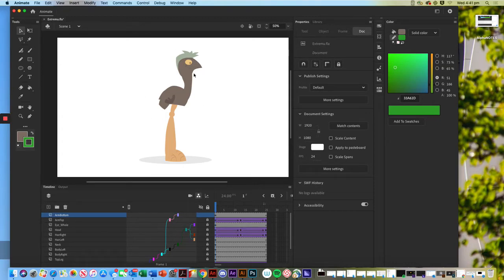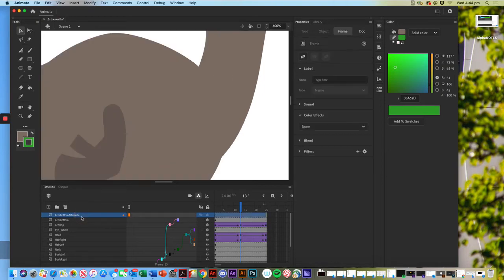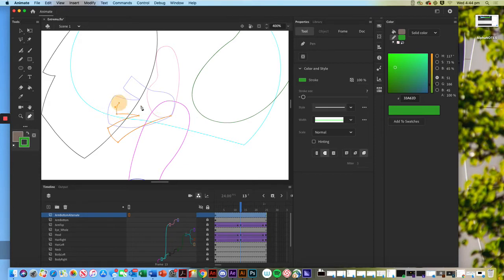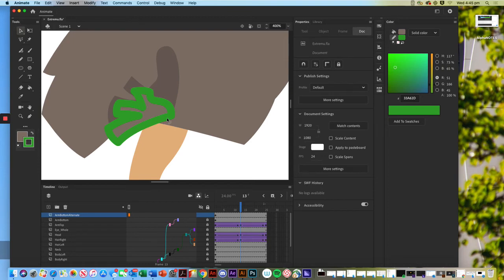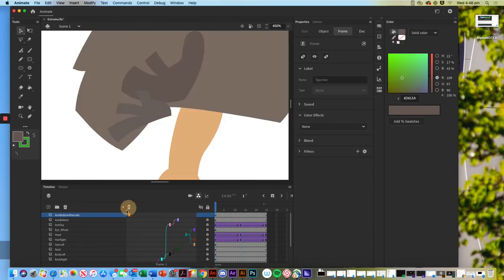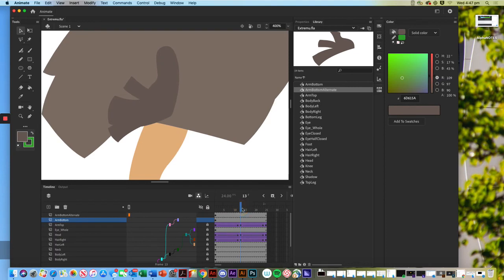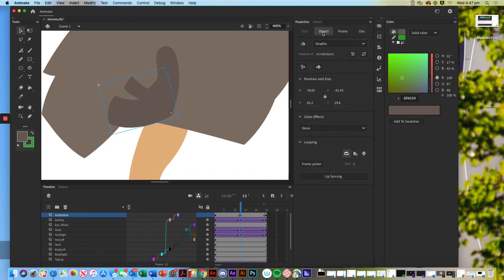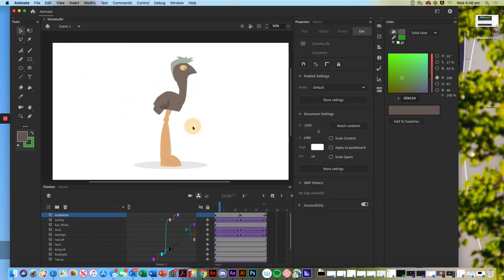Animate Piece Replacement (12)